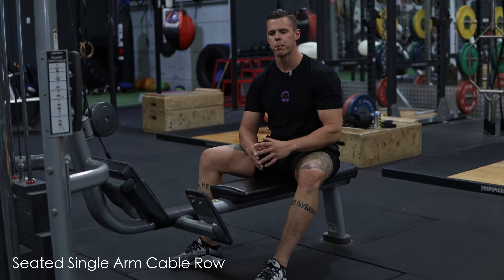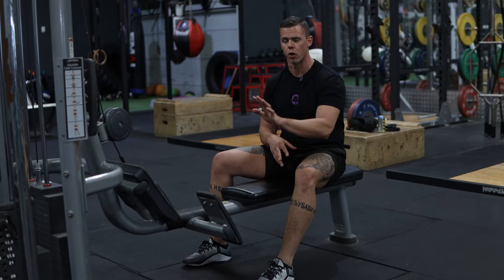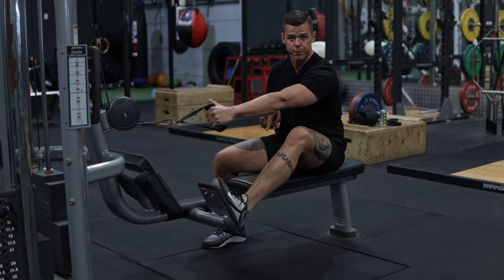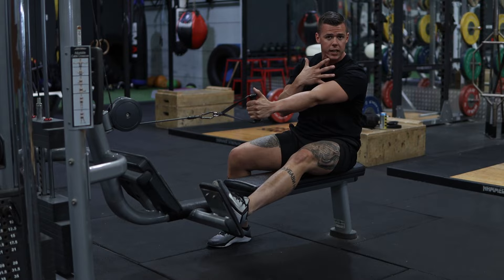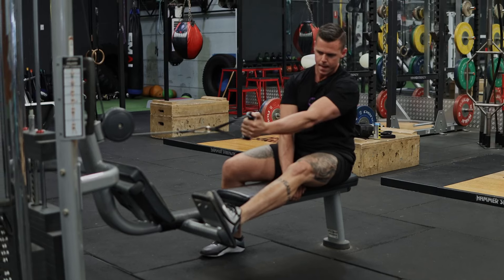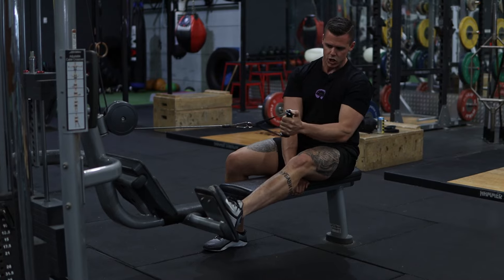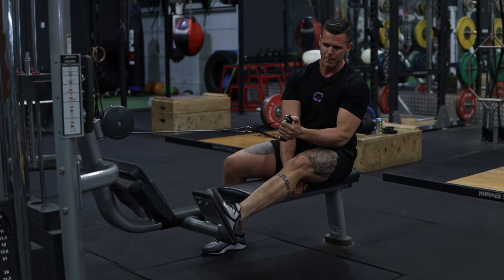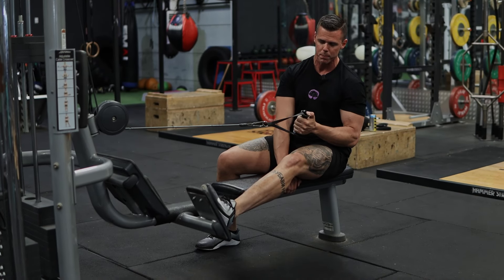Single Arm Cable Row - Tutorial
This exercise will target the back musculature, will a small emphasis on the lats.

To help you apply the bias, a small adjustment to your set up and execution demonstrated in this video will allow you to maintain the body position necessary to yield the desired outcome.